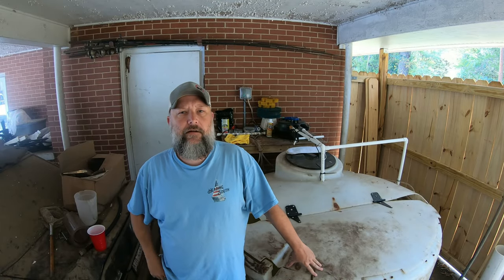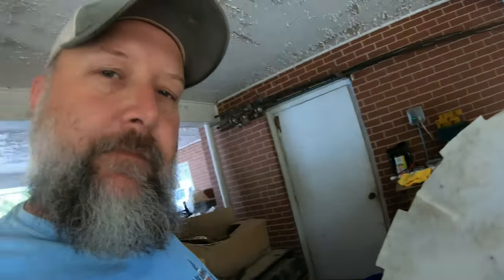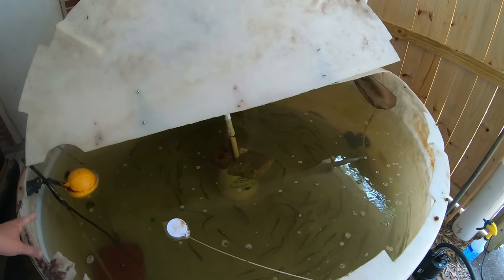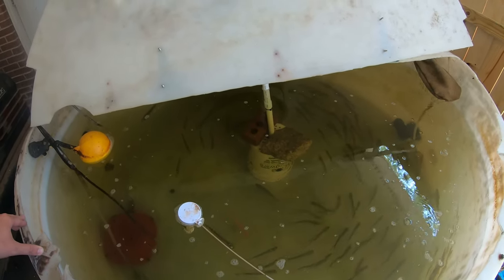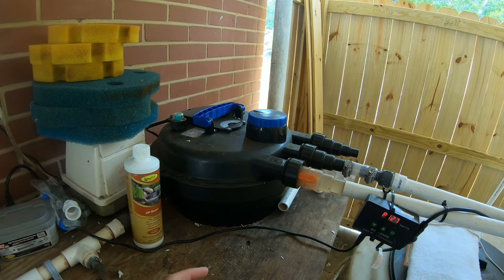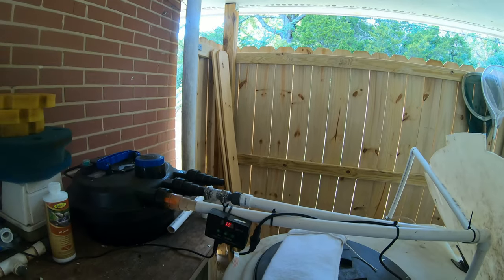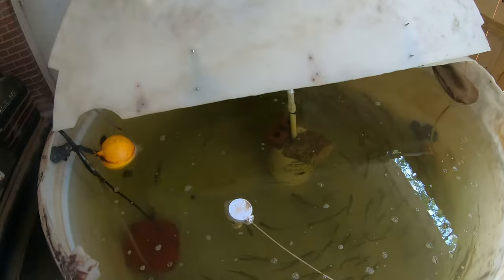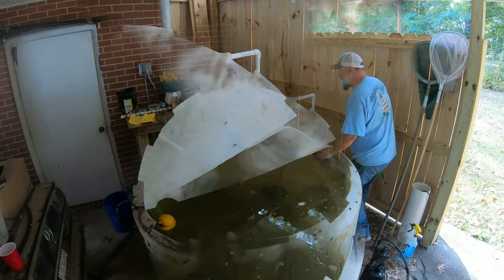All About My Home Bait Tank!!!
This has been requested for me to go over my home bait tank setup.

Jebao DCP Sine Wave Water Return Pump

Pond Filter for Home tank

200 Micron Drawstring Filter Socks

Aerataion/Circulation Pump w/ Dannco